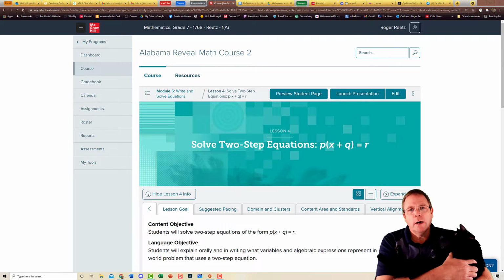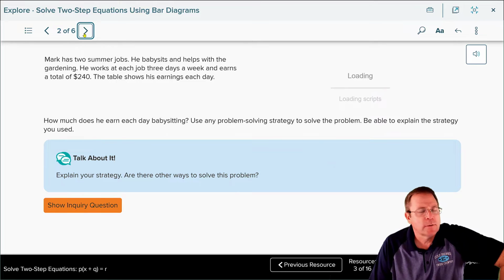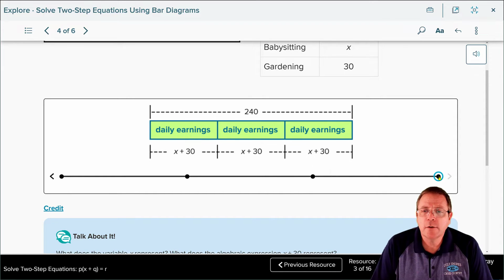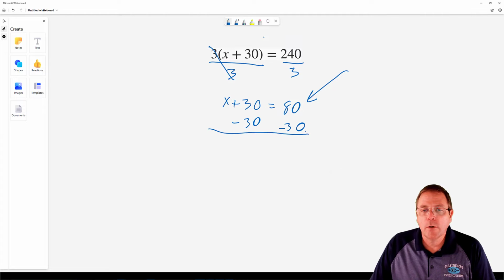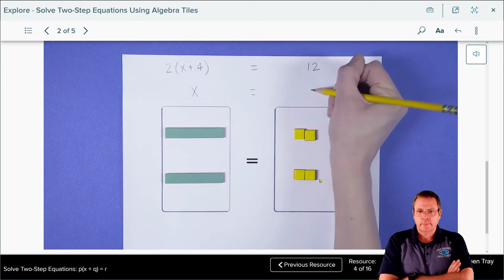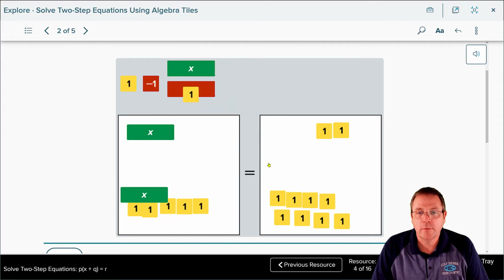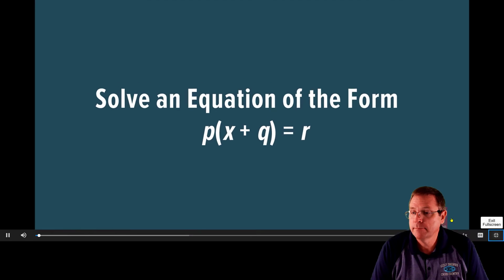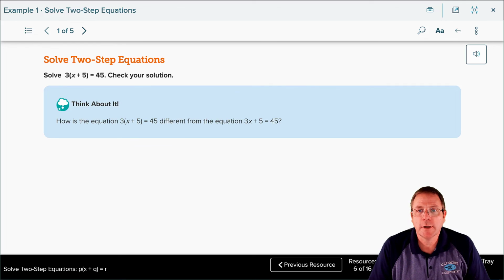6-4 Solve Two Step Equations p(x + q) = r (Part 1)